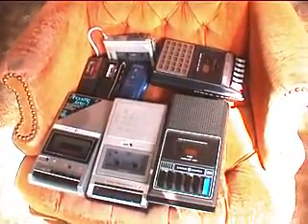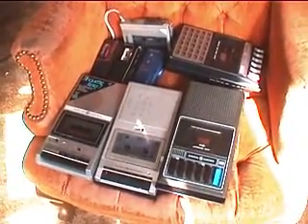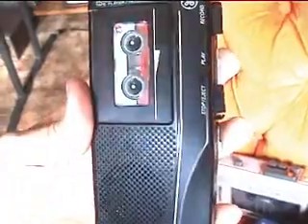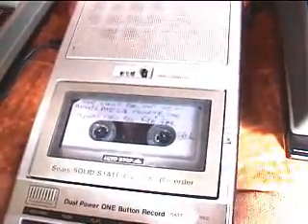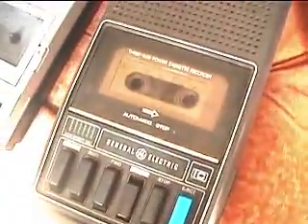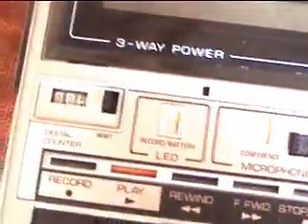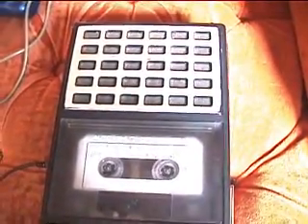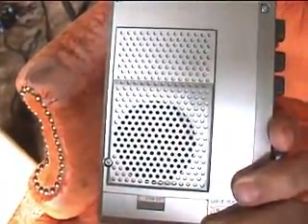8-in-1 micro and standard cassette DC bias presentation!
A bunch, all DC bias.